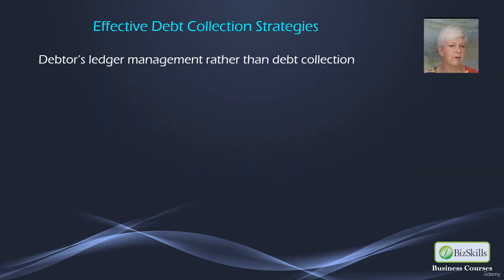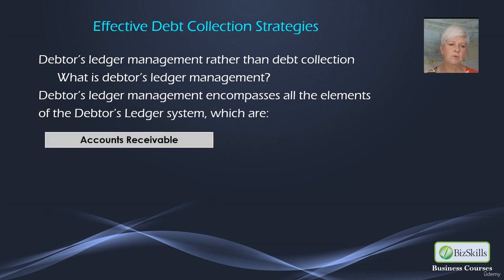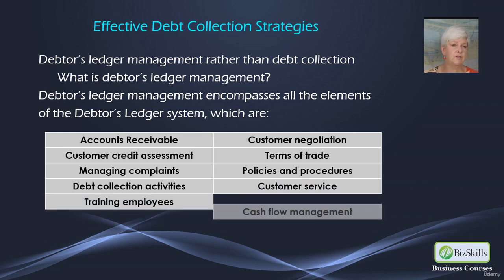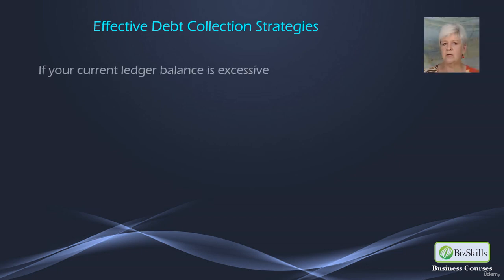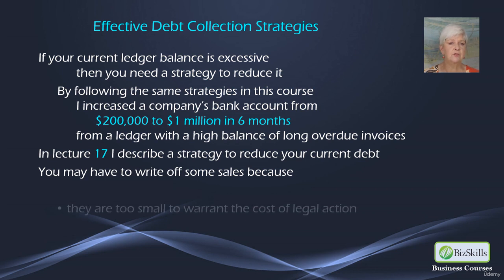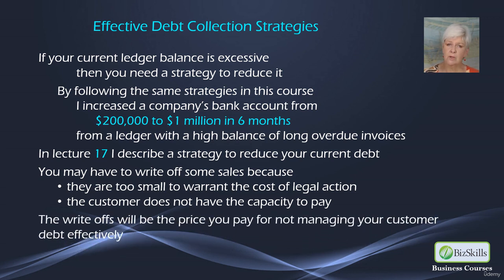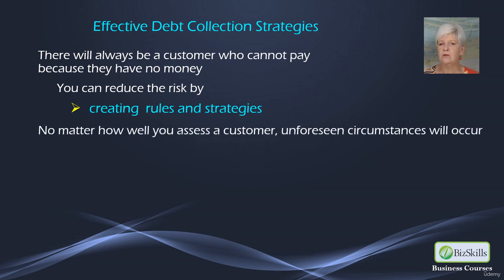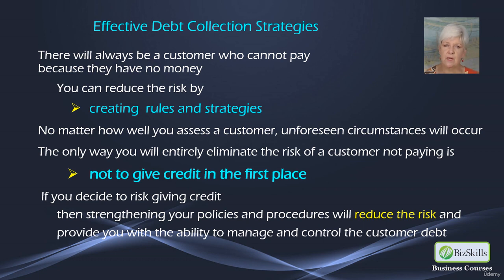Introduction to effective collection strategies